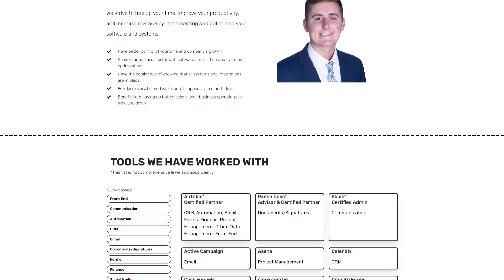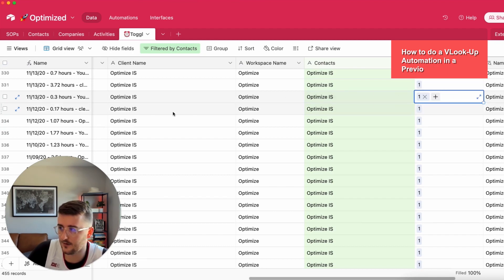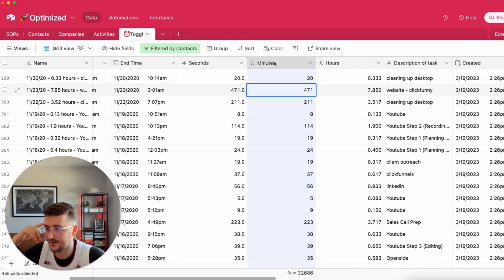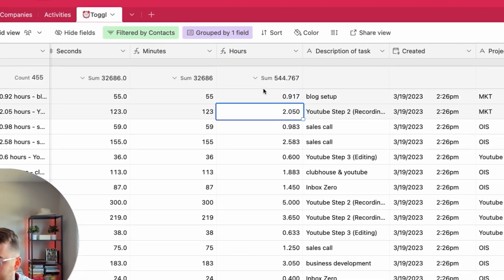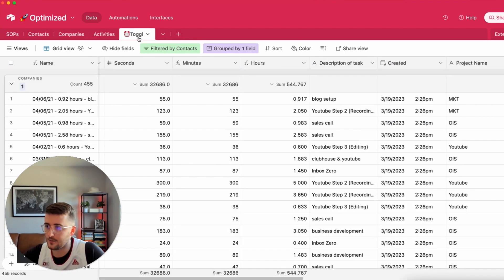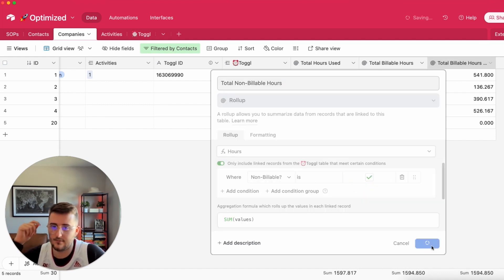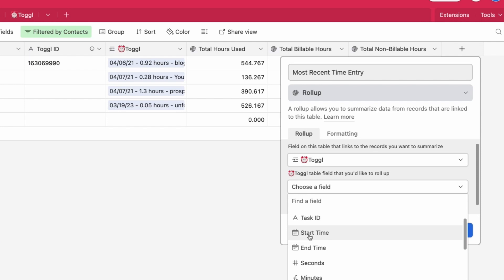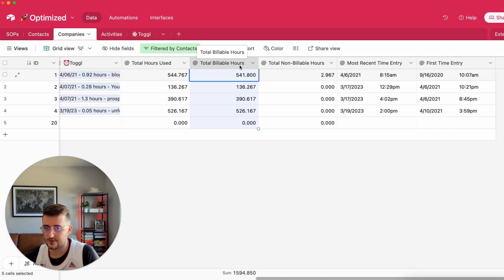Mastering Data Summarization in Airtable: Efficient Analysis and Reporting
Unlock the power of data summarization in Airtable with our comprehensive tutorial on rollup fields! In this video, we'll guide you through the process of effectively summarizing data in linked records using sum, average, min, or max Airtable rollup field formulas. Whether you're a project manager, data analyst, or simply someone seeking to make sense of complex data sets, this tutorial is a game-changer.

Join us as we demonstrate how to leverage Airtable's features to sum up date/time calculations per client in your project management tool. Discover the art of efficient data analysis, gain valuable insights, and generate meaningful reports effortlessly. Don't miss this opportunity to take your data summarization skills to the next level. Watch now and become a master of data-driven decision-making!